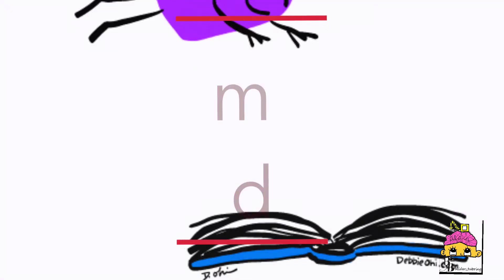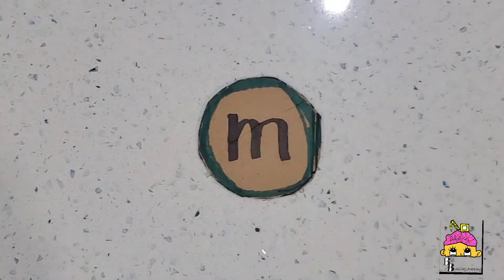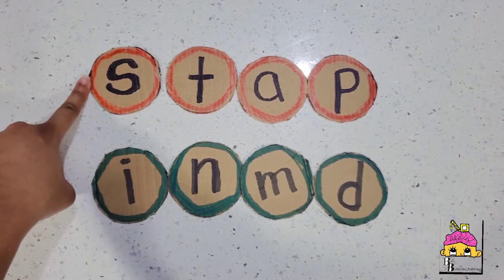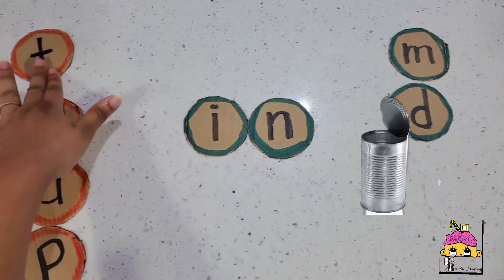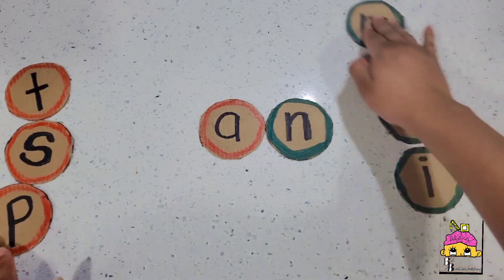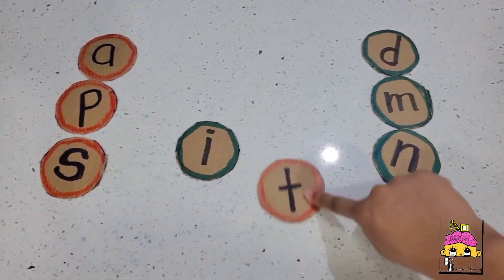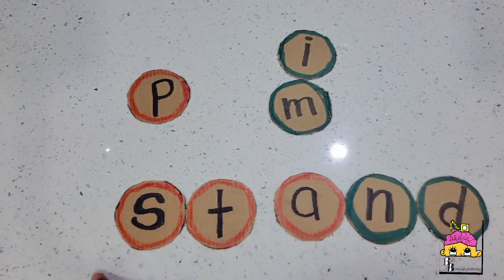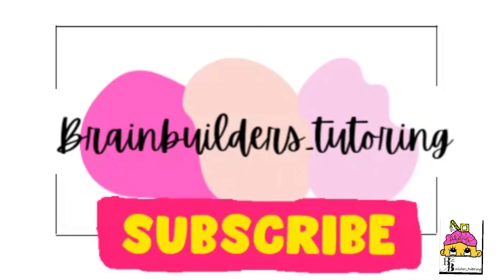Phase 2 (Phonics awareness early reading )